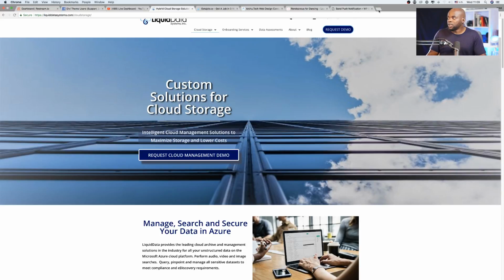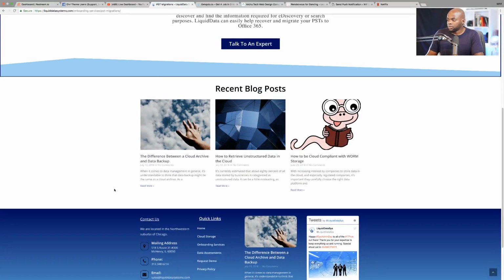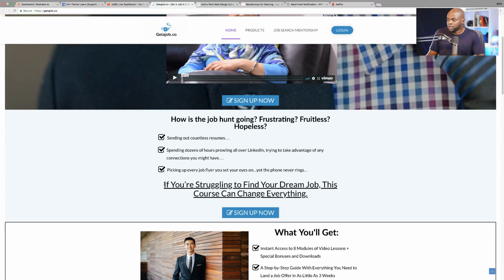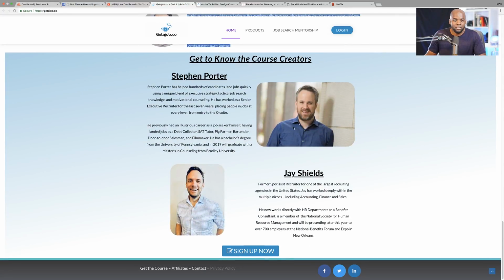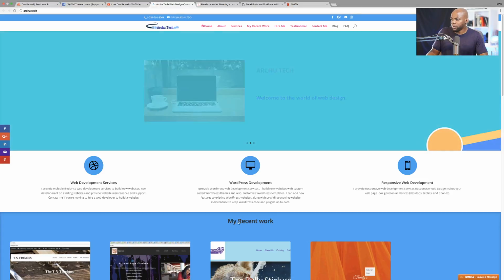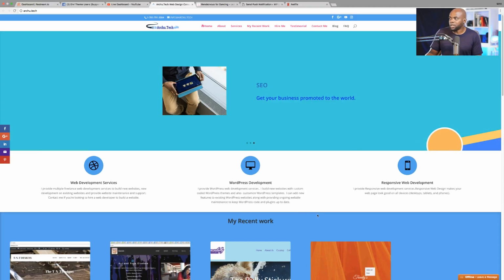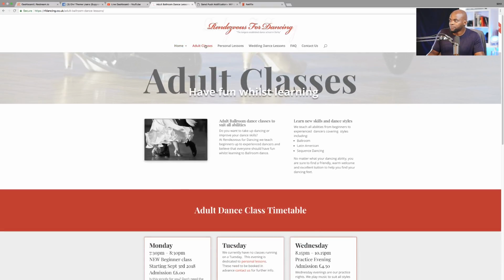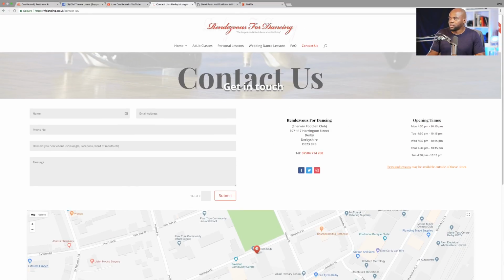Website Reviews - Improve your website!